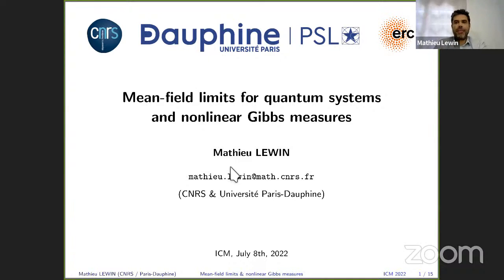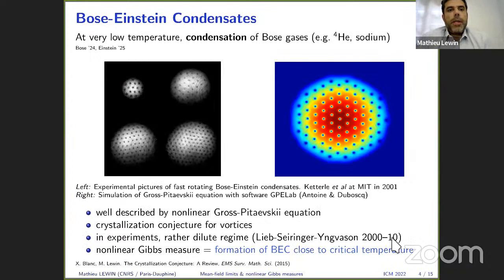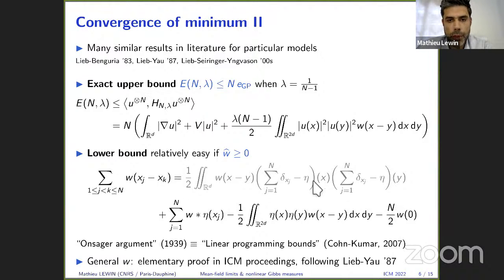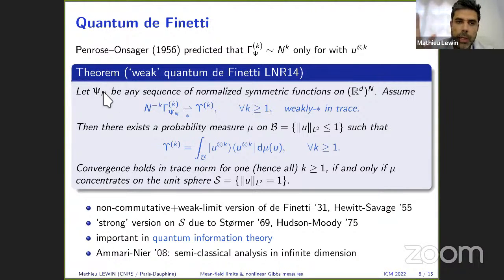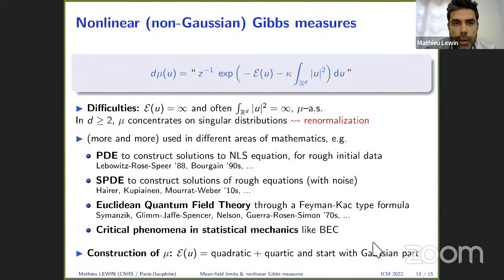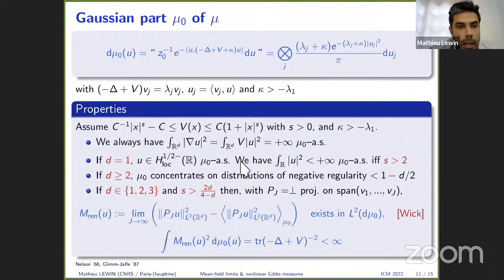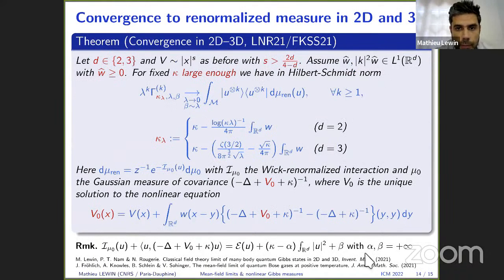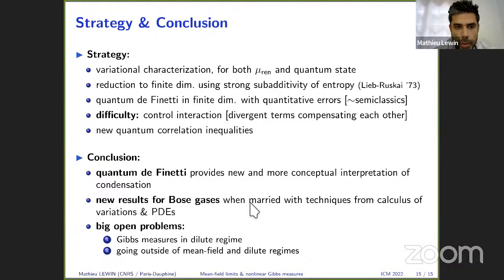Mathieu Lewin: Mean-field limits for quantum systems and nonlinear Gibbs measures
A system of N (bosonic) quantum particles is described by the linear Schrödinger equation, a Partial Differential Equation (PDE) in R^{3N}. In the limit N → ∞ and for a proper choice of the interaction, the particles become independent and identically distributed according to a nonlinear PDE in R^3. This is called “Bose-Einstein condensation”. I will explain how this was proved using an abstract result about how independence arises from symmetry, the quantum de Finetti theorem. By considerably increasing the randomness in the system, non linear Gibbs measures can also appear in the same limit. Those are probability measures over an infinite dimensional space, which play a major role in different areas of mathematics.